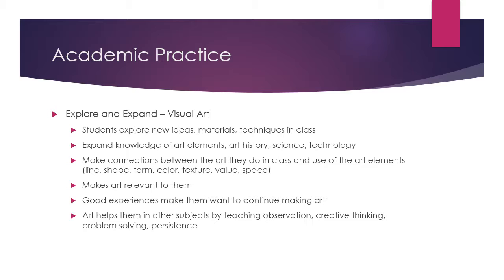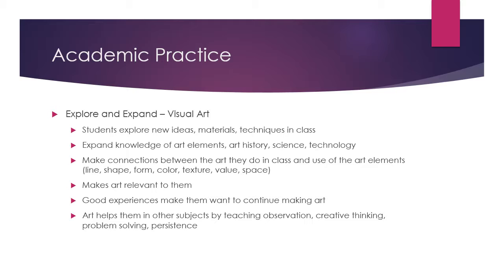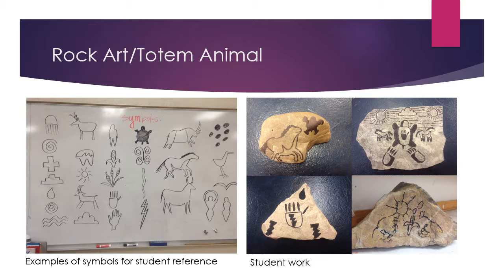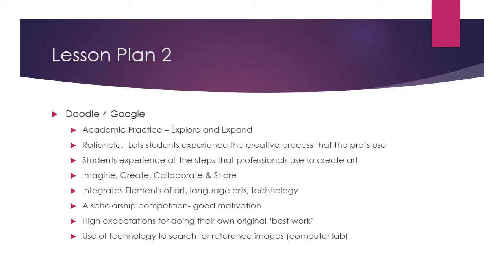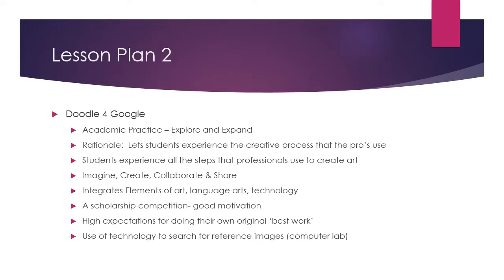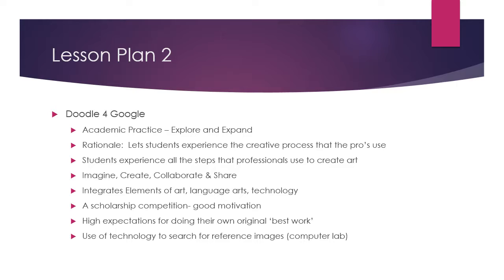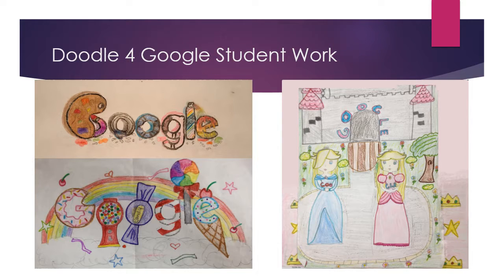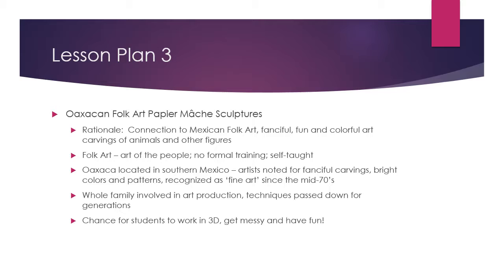Integrated Content Unit 2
Integrated Content Unit - 3 lesson plans by Liz Stevens for
EDUC 573 - Curruculum 1 - WNMU Fall 2016